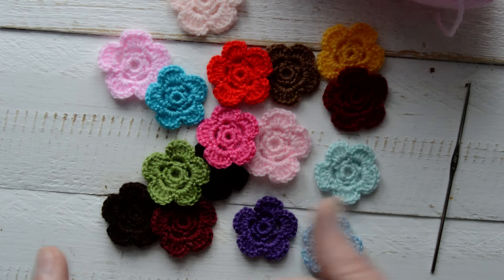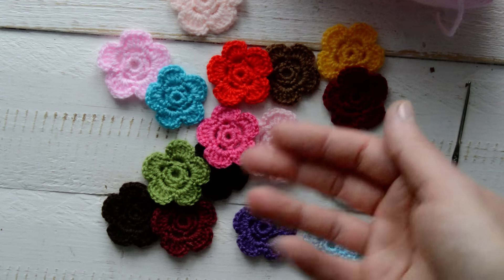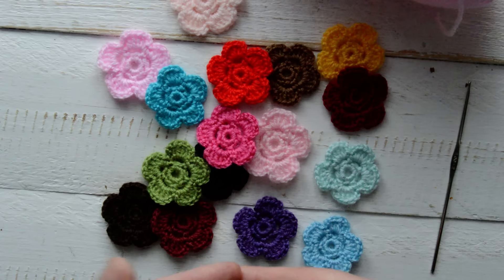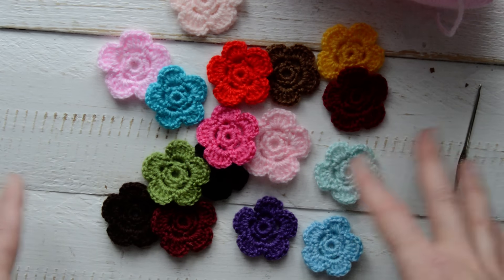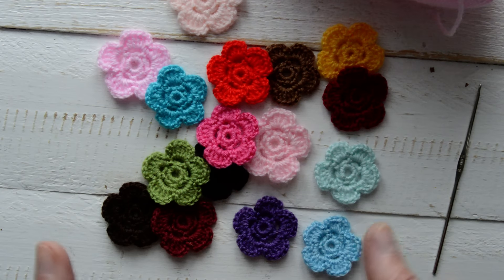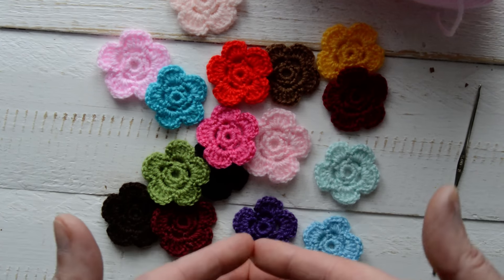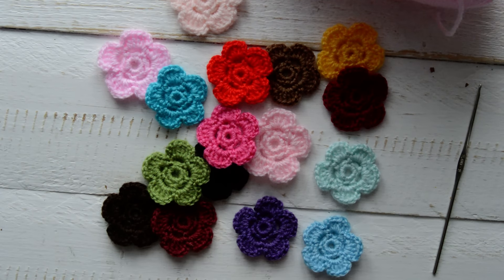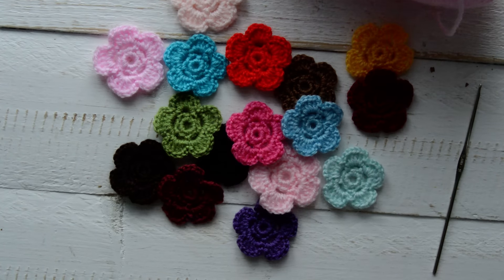Crochet flowers for journals and scrapbooking.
Hi, everyone...
 crochet flowers - made to order - A quick explanation about ordering flowers, a color and postage.

Flowers are available